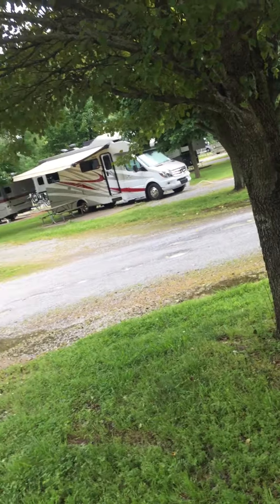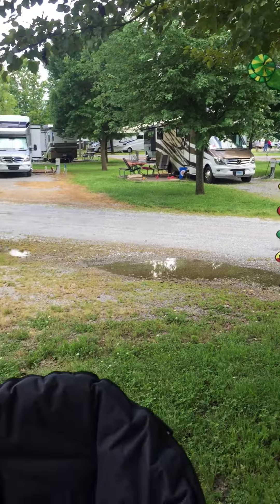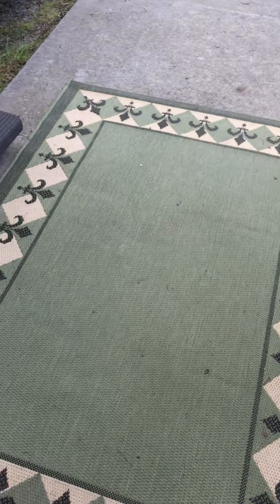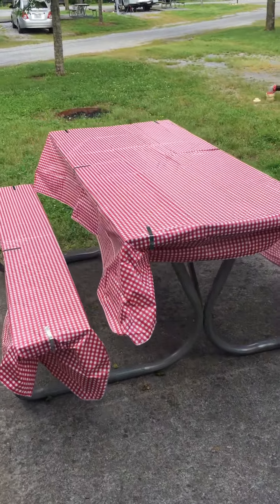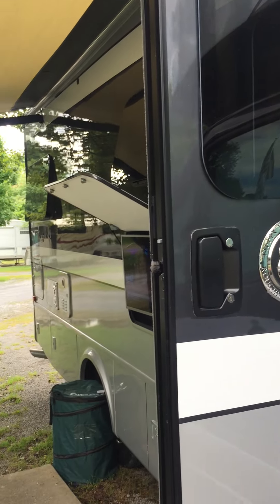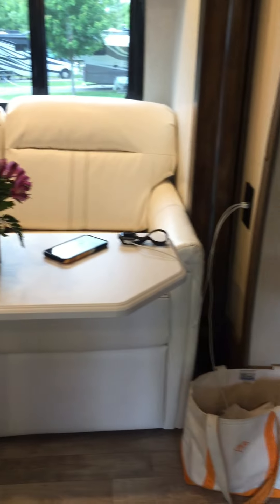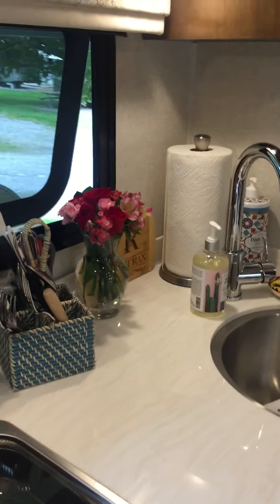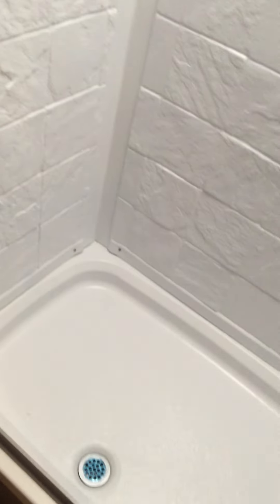2019 Tiffin Wayfarer 24TW Autos RV For Sale in Exton, Pennsylvania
RVT.com 9346122, - 2019 Tiffin Wayfarer 24TW Autos For Sale in Exton, Pennsylvania - Essentially a brand ... These and more new and used RVs for sale online at RVT.com Classifieds.